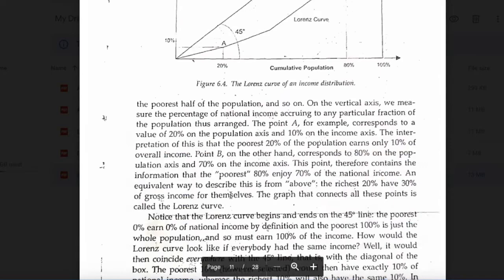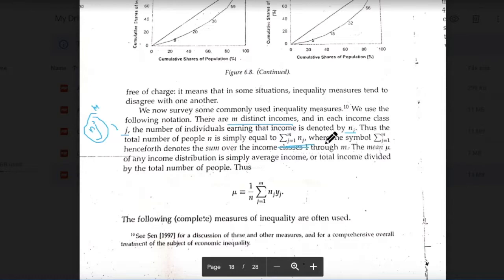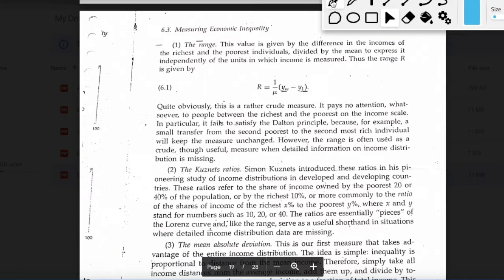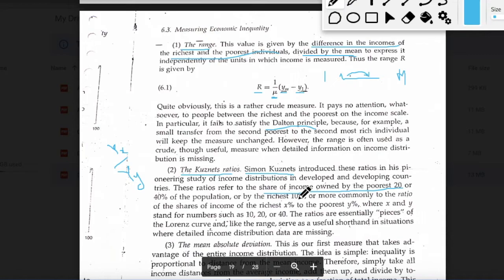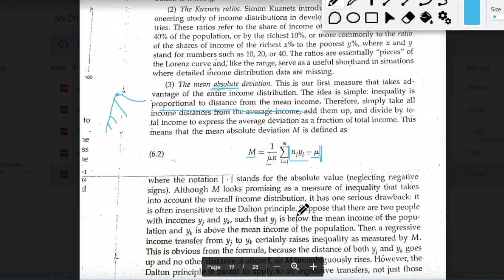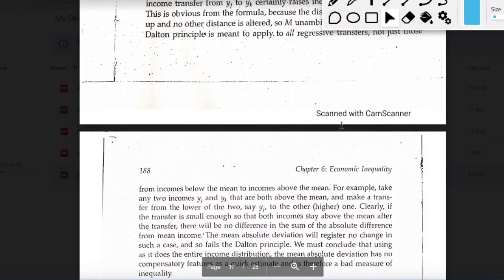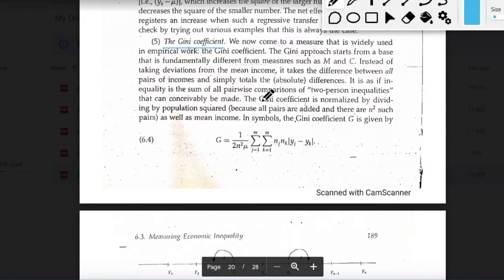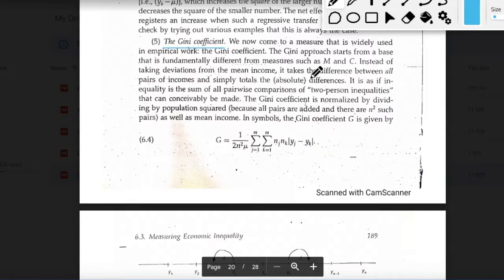Measures of inequality| Debraj Ray Chapter 6 Part 2| @Beyond the Classroom | L15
This is lecture 15 of the course on Development Economics I offered to V semester students of B.A.(H) Economics. In this lecture, we discuss different measures of inequality i.e. range, kuznets ratio, mean absolute deviation, coefficient of variation and gini coefficient.

The text used in the video is Chapter 6 from Debraj Ray. The link for the chapter is